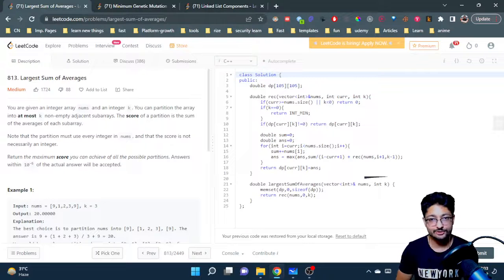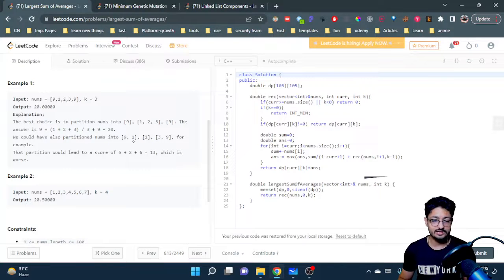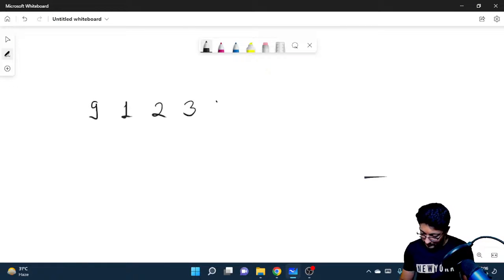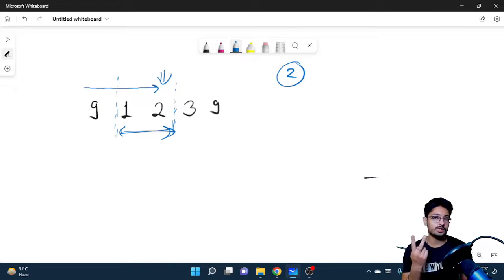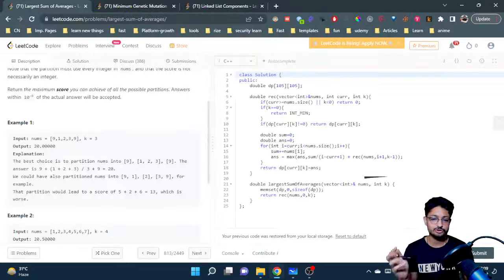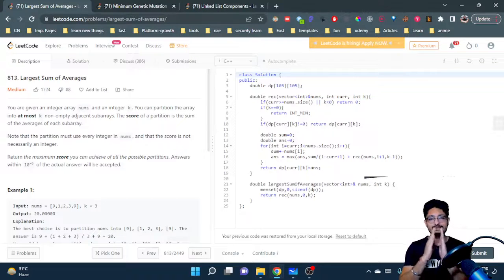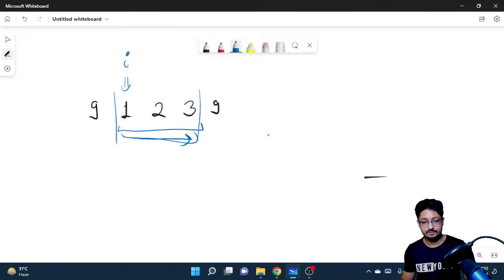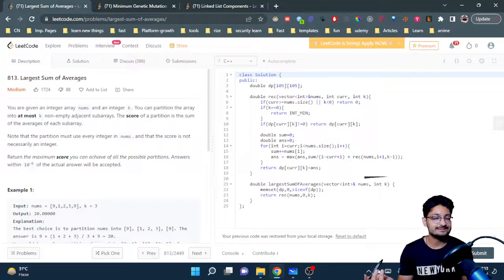813. Largest Sum of Averages | LEETCODE MEDIUM | DYNAMIC PROGRAMMING | DP SERIES